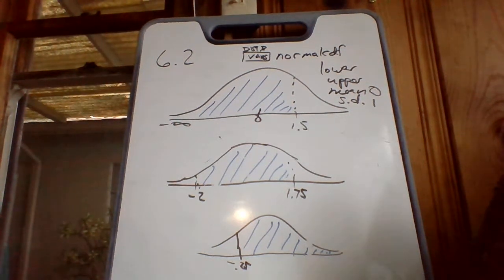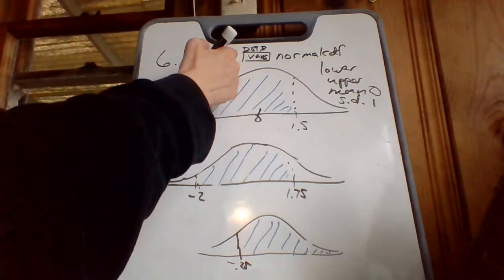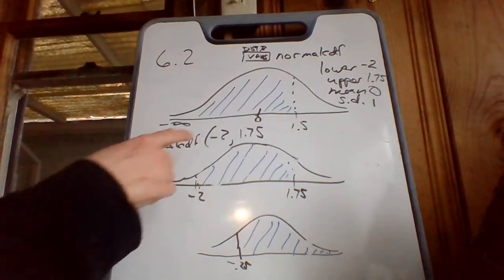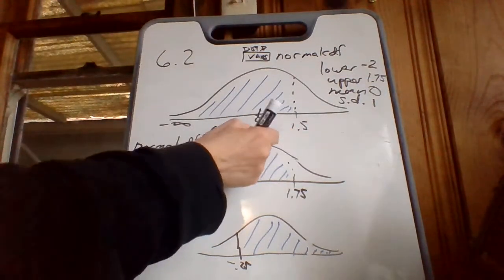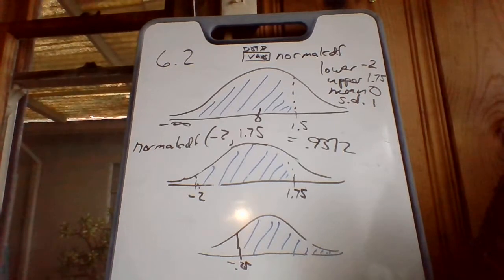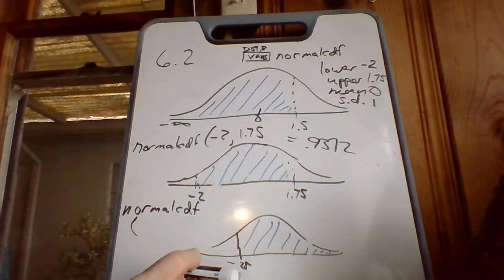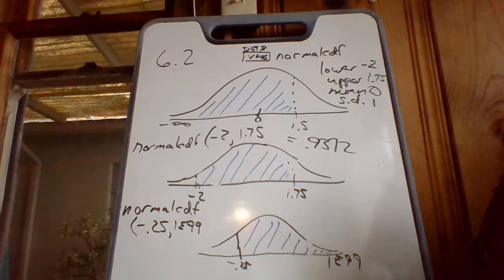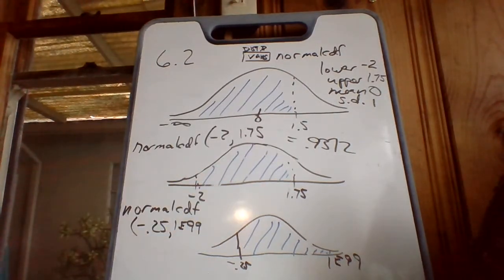Section 6.2 part 3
more normalcdf problems